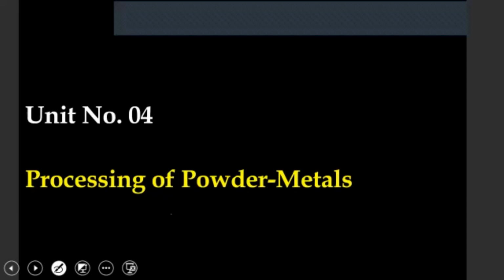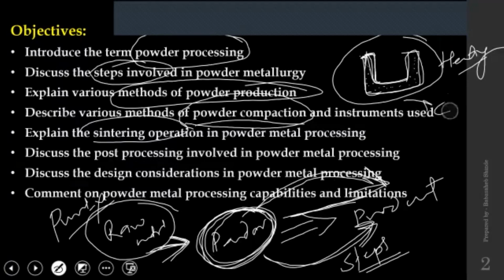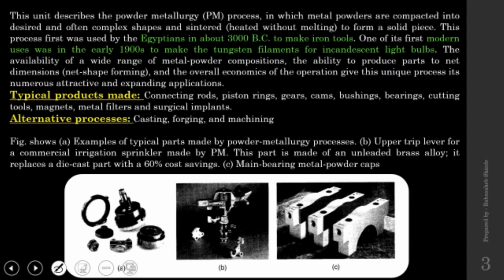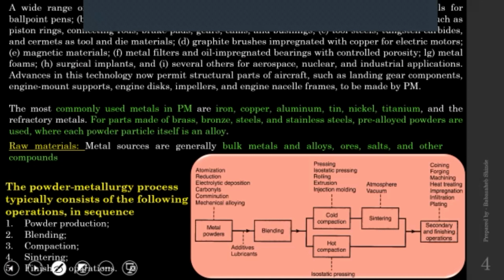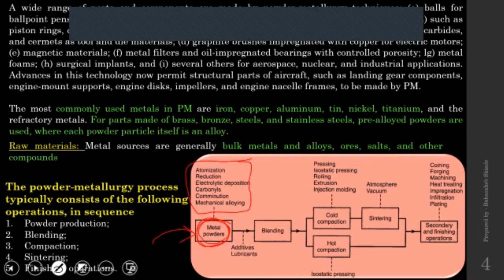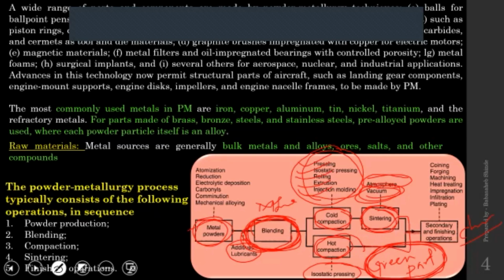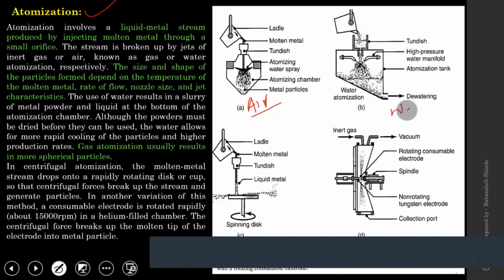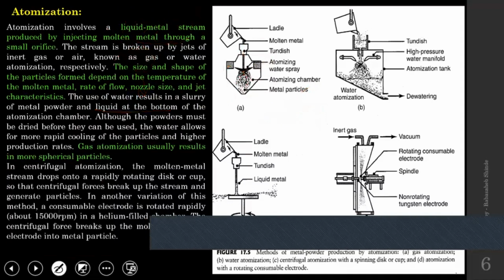Processing of Powder Metals; Introduction; Production of Metal Powders; Atomization